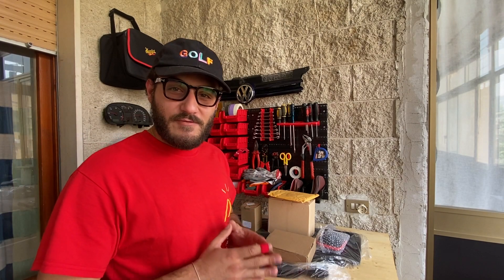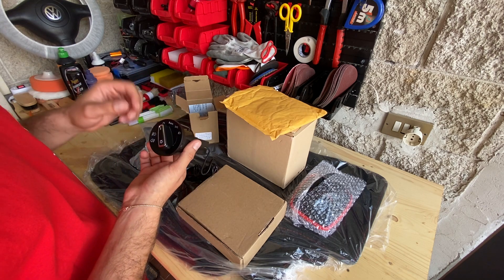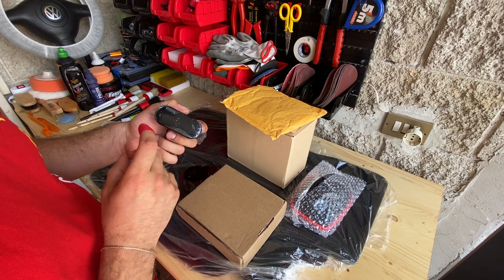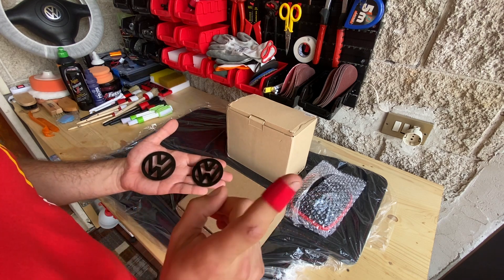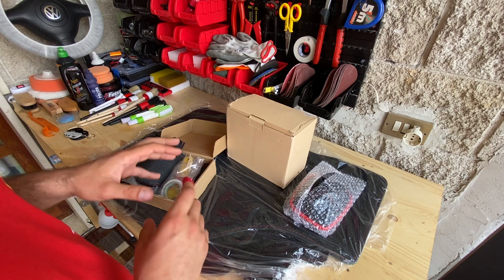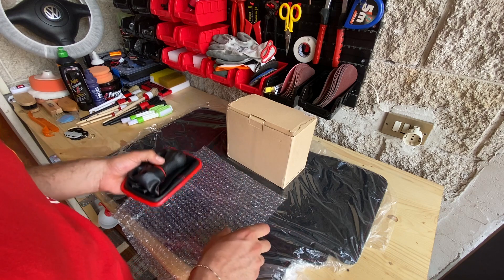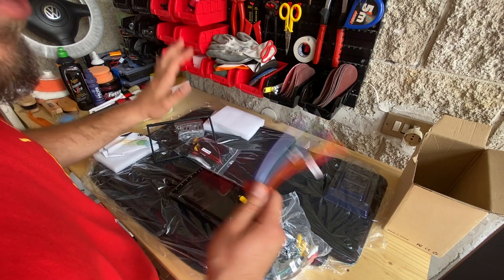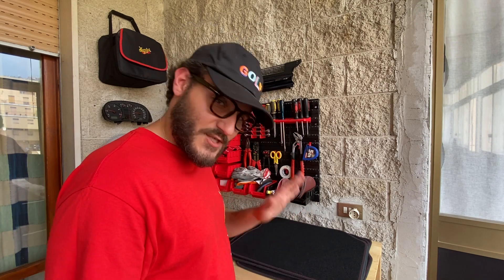Unboxiamo parti per la Mk4 (Mk4 Build Series Intro) | '04 Mk4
Salve a tutti e ben tornati sul canale per questo nuovo video!
In questo video andrò ad unboxare con voi delle parti che verranno montate sulla mia fantastica mk4!

Di seguito vi lascio i link dei prodotti che ho acquistato!

POMELLO CAMBIO

FRECCE DINAMICHE

2 DIN ANDROID

DEVIOLUCI AUTO

DISPLAY QUADRO STRUMENTI